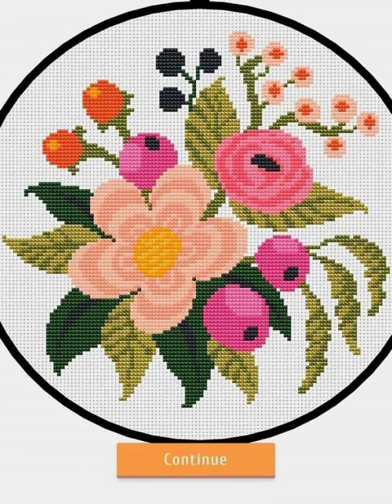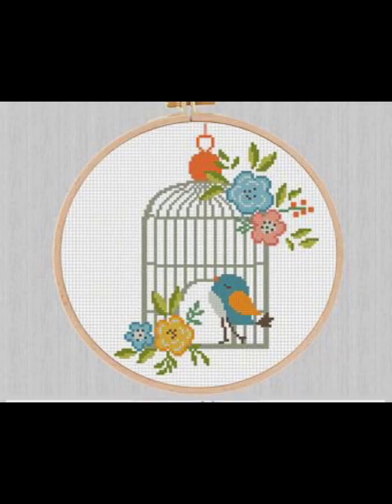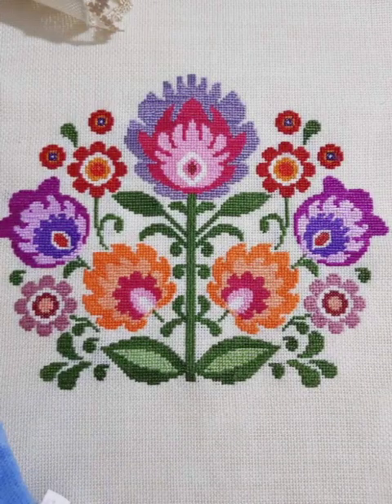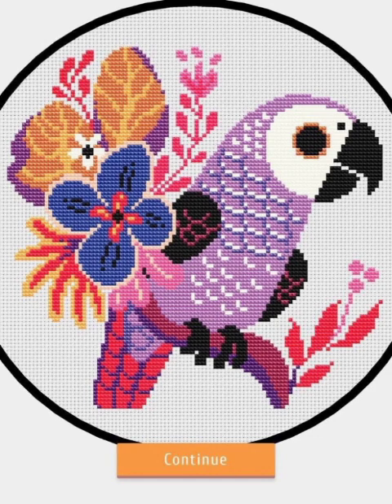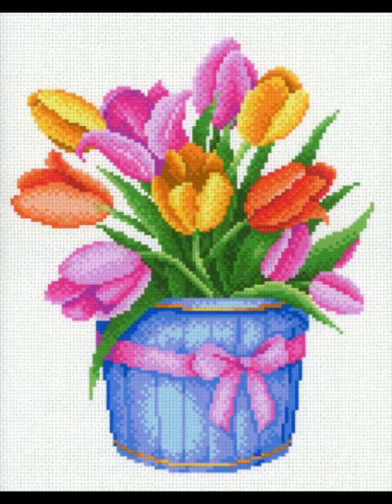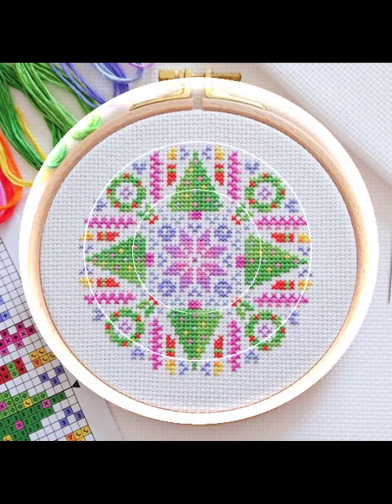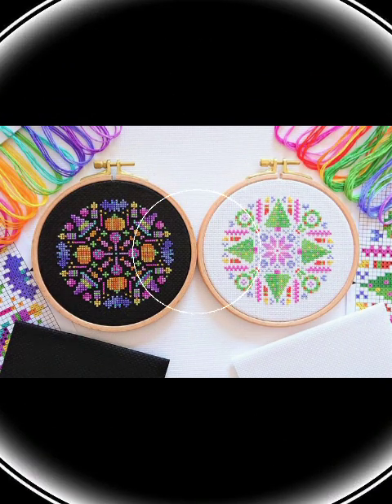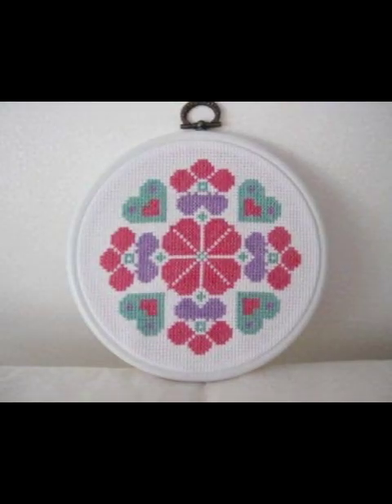Most beautiful eyes catching hand embroidery//cross stitch hand embroidery